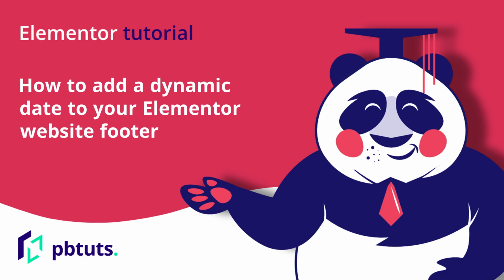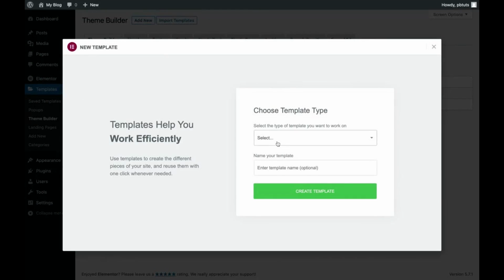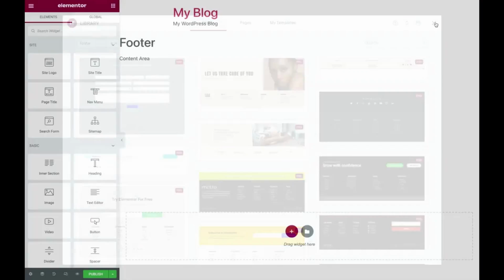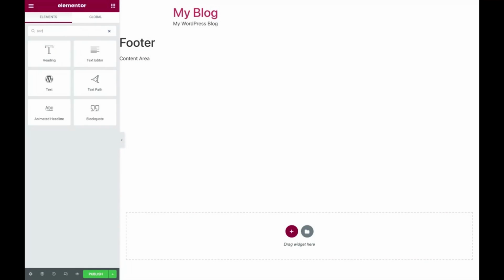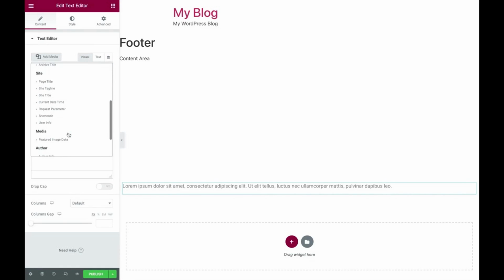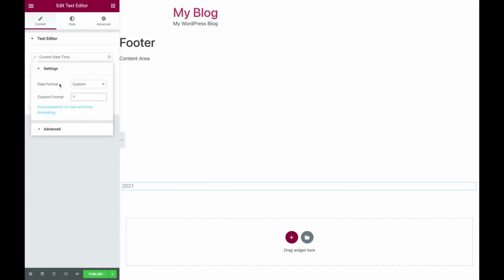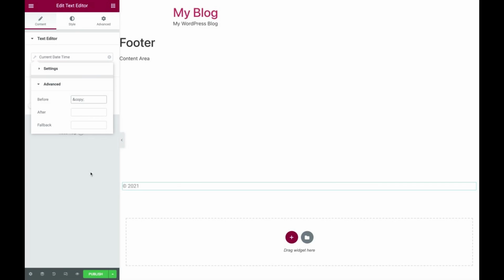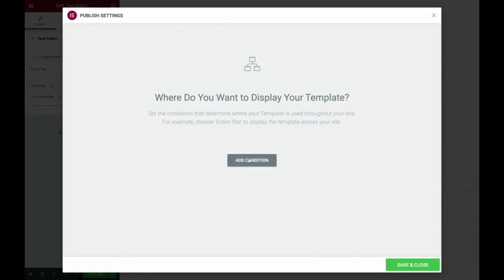How to add a dynamic date to your Elementor website footer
Adding a dynamic date to your website footer is as easy as 1-2-3. Instead of having to set reminders every year, you can easily automate the process!